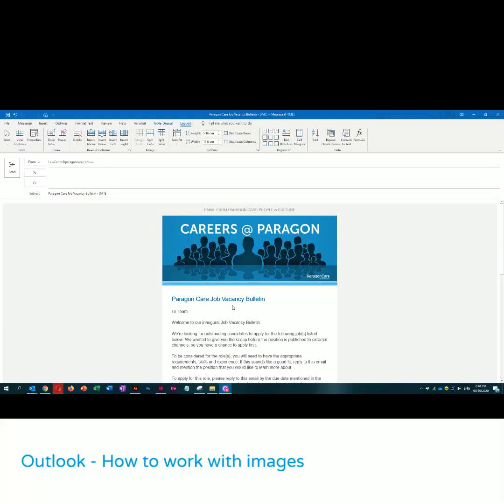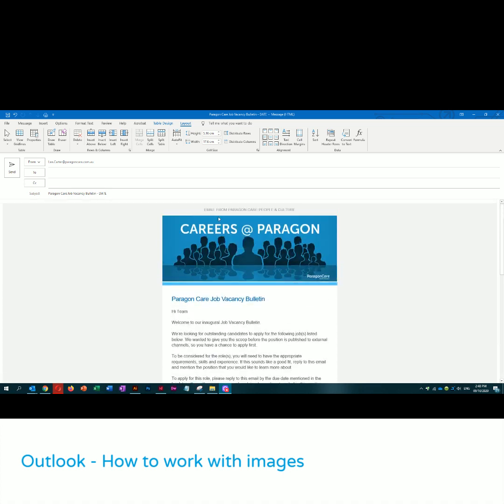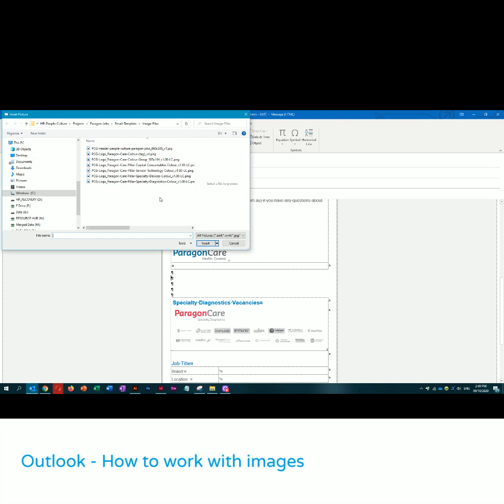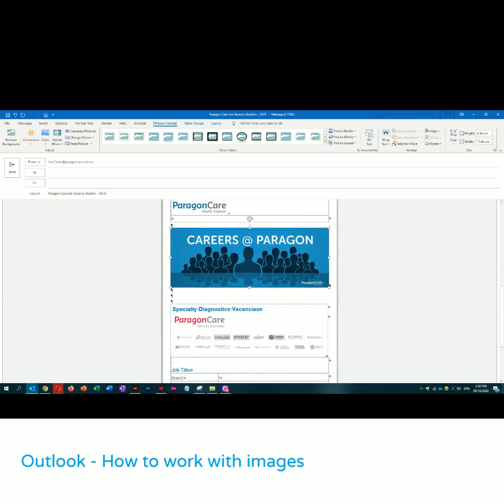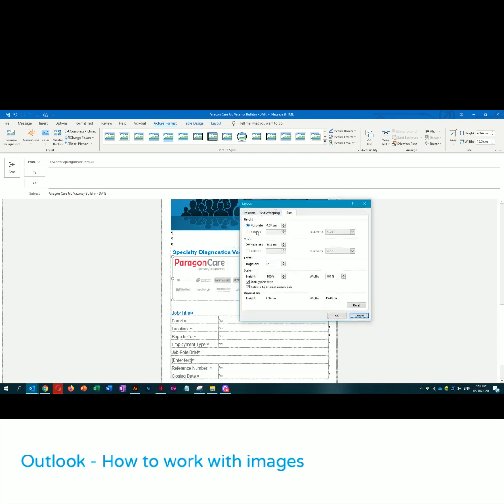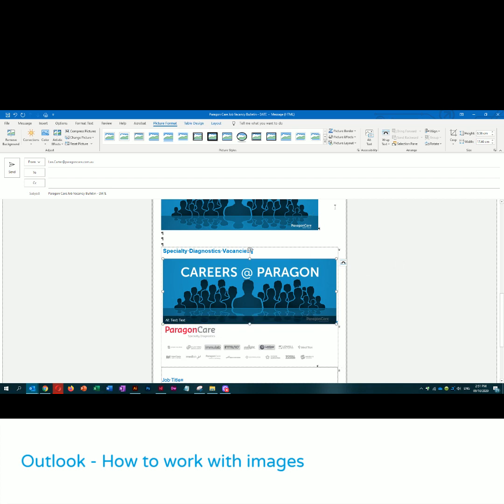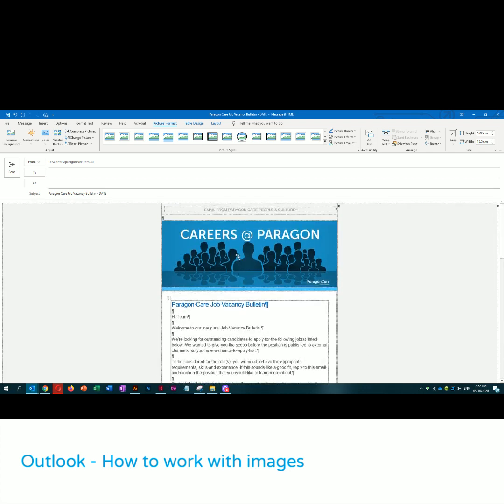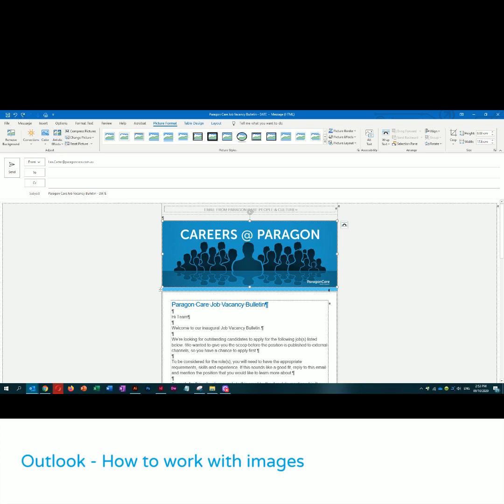Outlook How to work with images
Working with images in outlook. How to change, add, resize images.